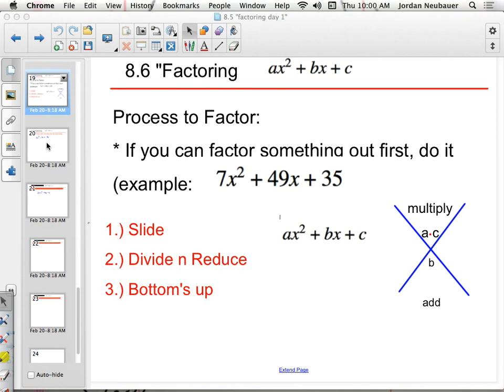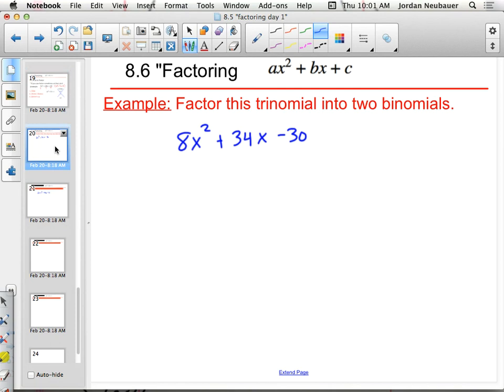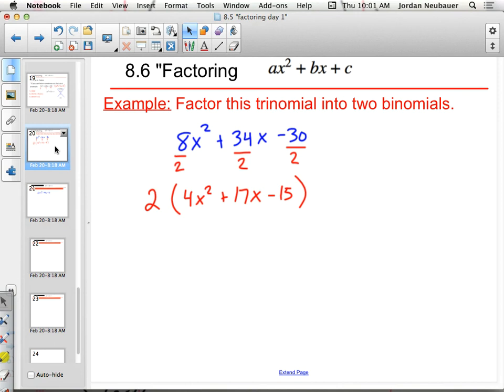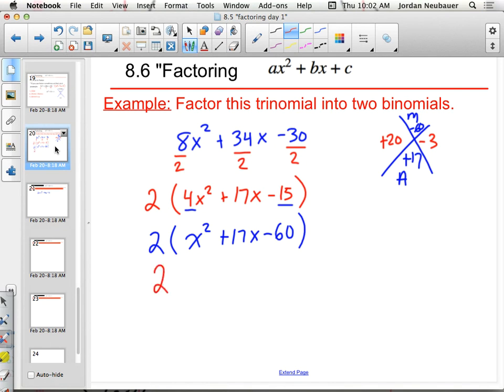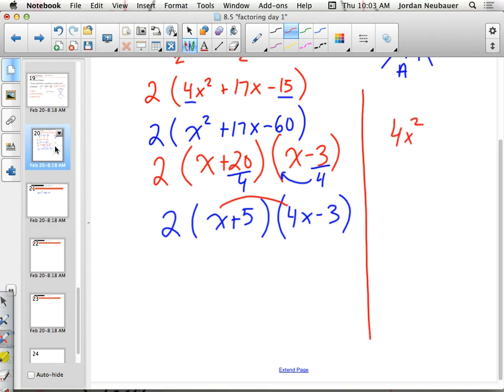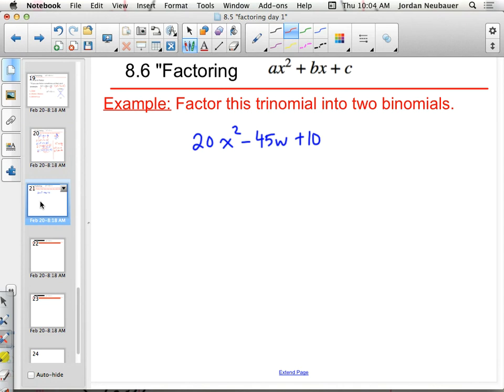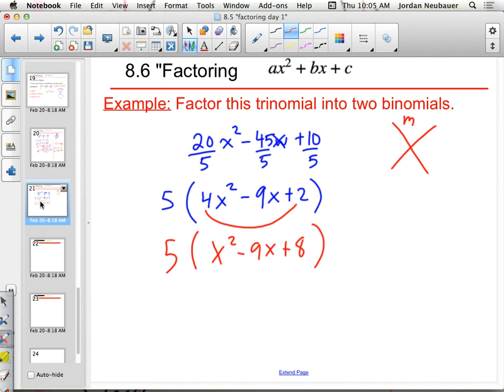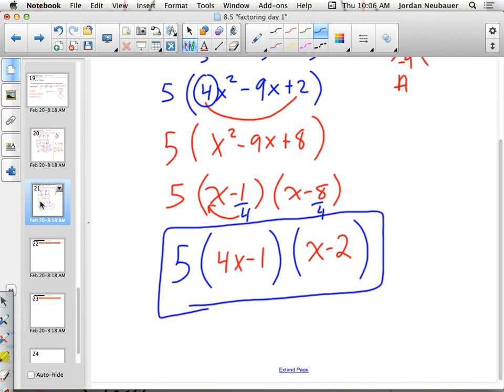8.6 Lesson "Factoring polynomial expressions" Day 2